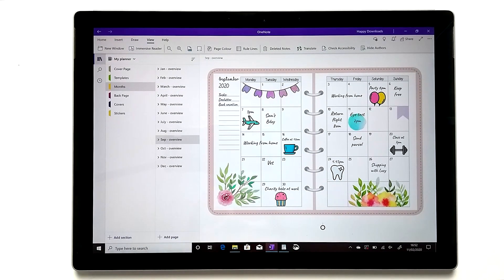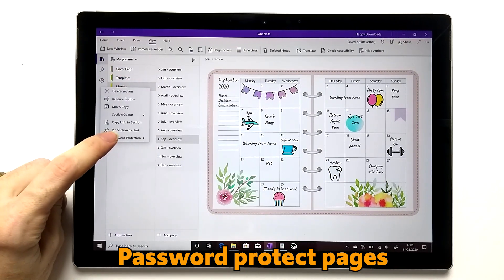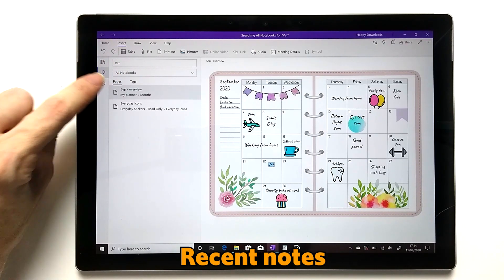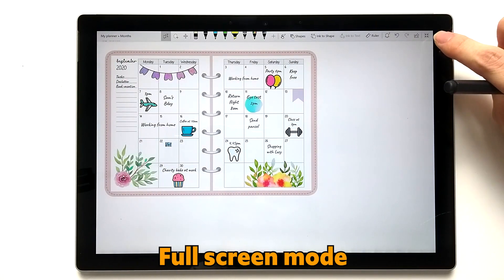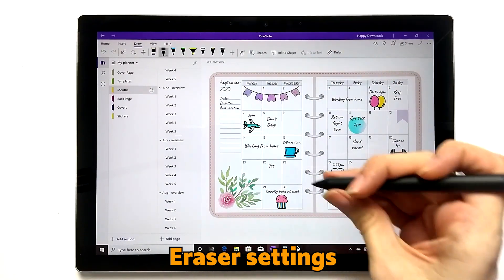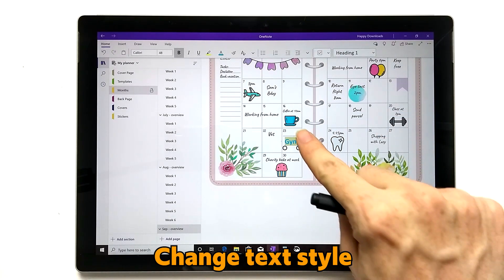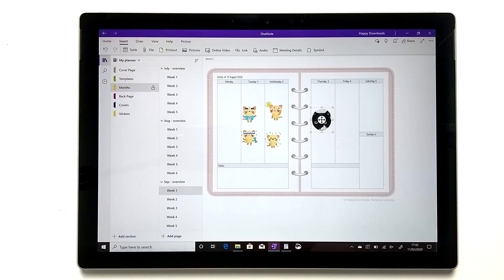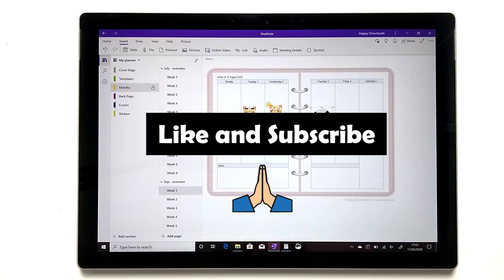Using Microsoft OneNote for Digital Planning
This videos shows how to use Microsoft OneNote for digital planning and talks through the functionality available in OneNote.

Want to try out digital planning on Microsoft OneNote? Check out our range of digital planners in our shop with 30 day money back guarantee on everything.

- 5 star reviews on Etsy
- OneNote templates come with over 600 stickers and changeable covers
- Works on Surface Pro, iPad and Android tablets